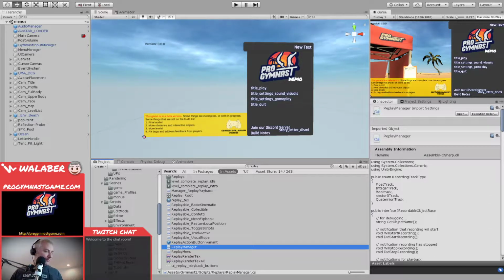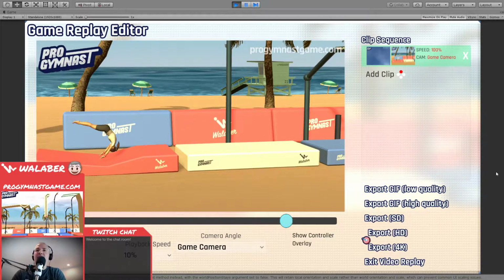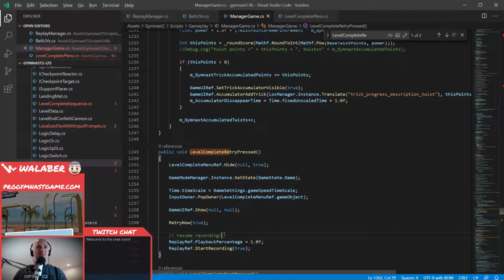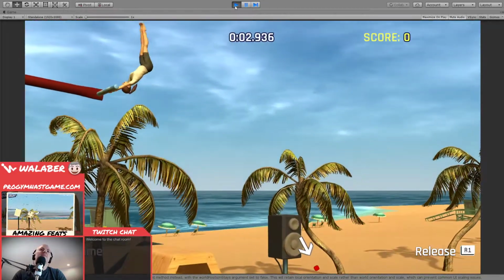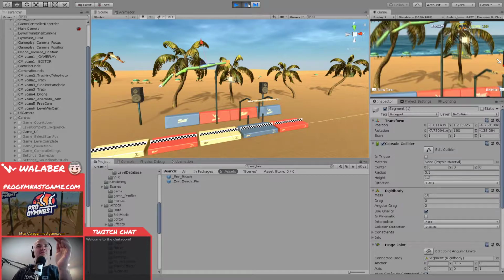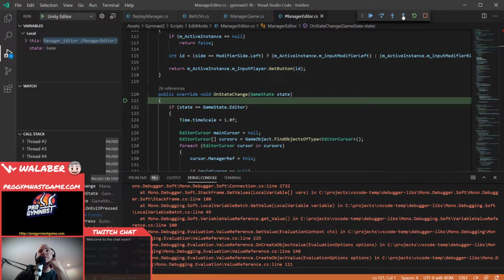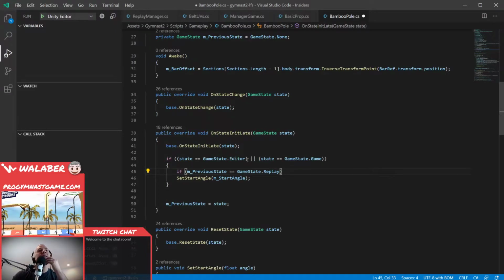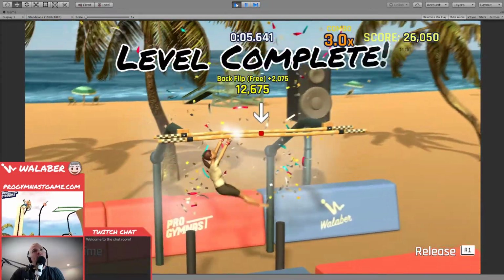Pro Gymnast Dev Stream 6/19/2020 "Replay Bug Fixing"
Fixed a few long-standing flow issues with the replay system, and scratched my head a lot :)